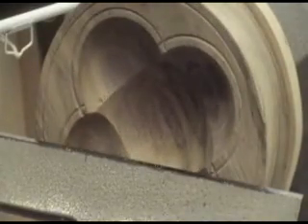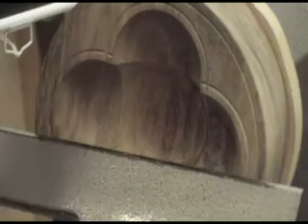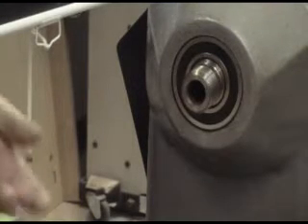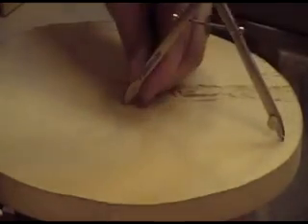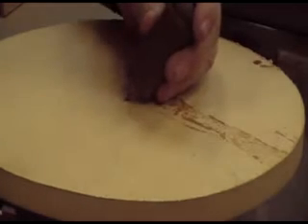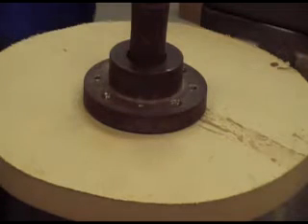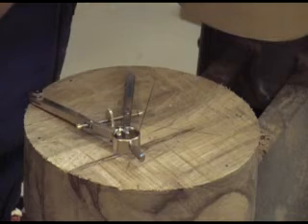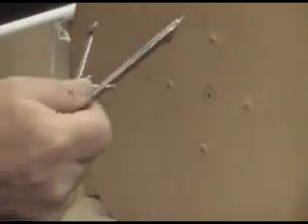NFWA Jan 2011 - Multi Axis Turning - Part 5 of 6